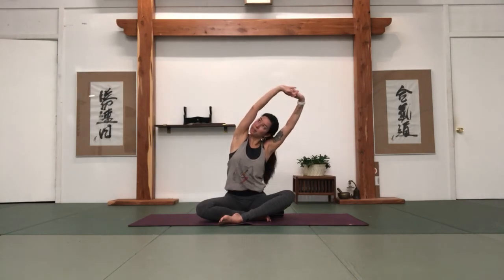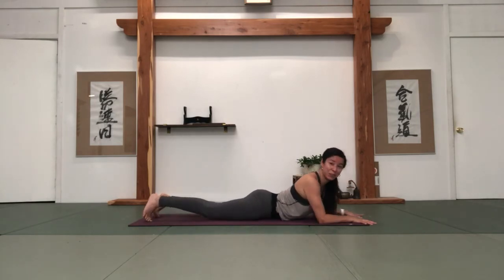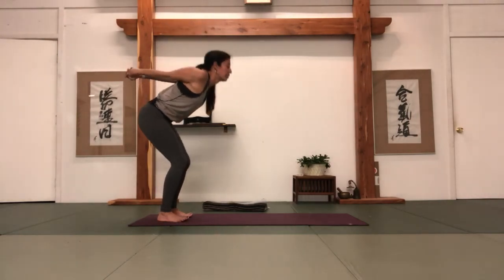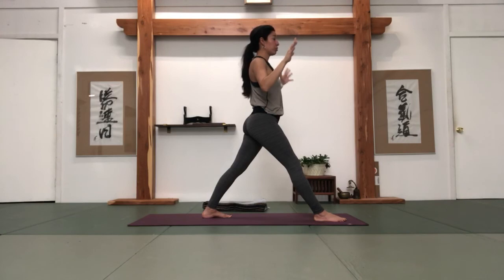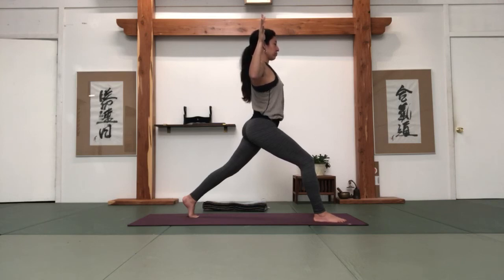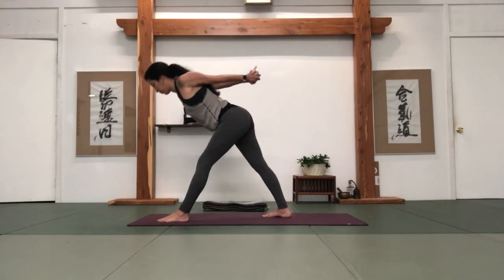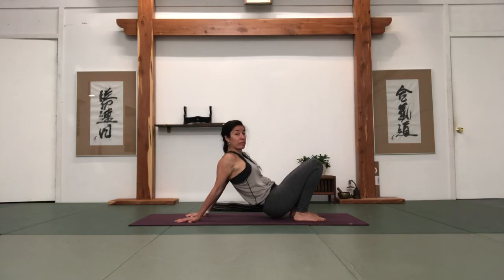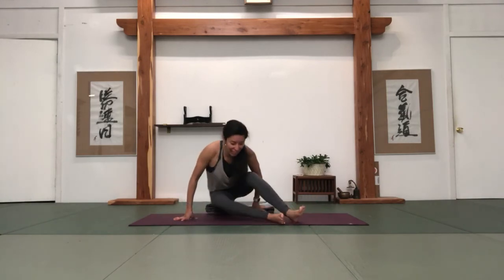Hatha Flow (Shoulders) Episode 5 - Joy T. - HealthyConnections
Shoulders and upper back flow. This digital PE class is a resource from the HealthyConnections Wellness Program. This video is not connected or eligible to any PE Wellness ADL.